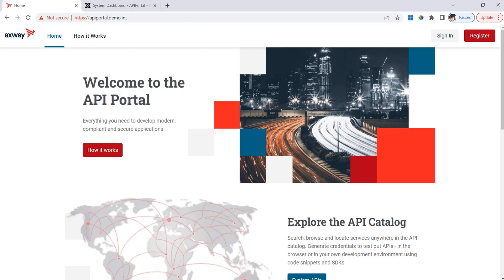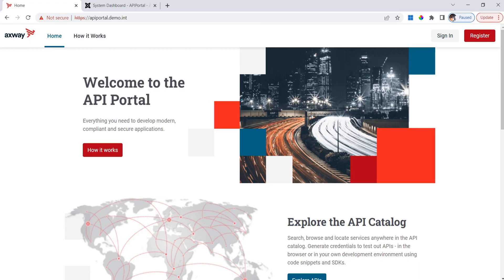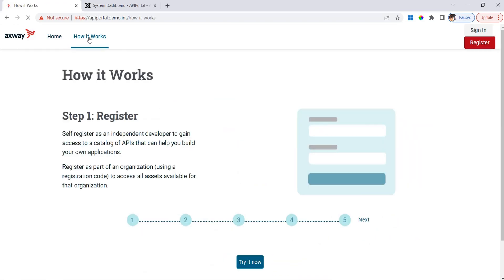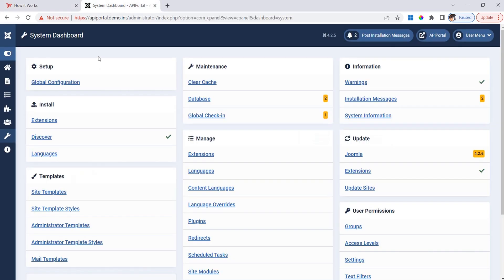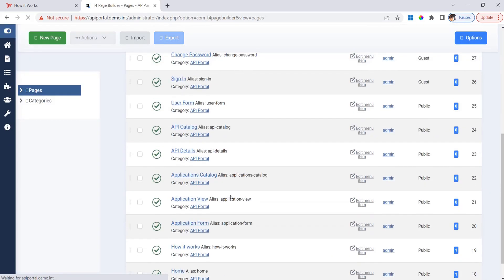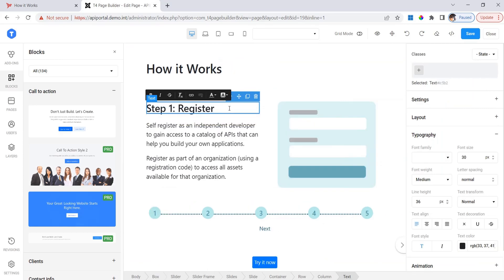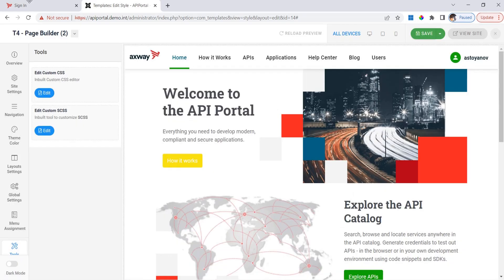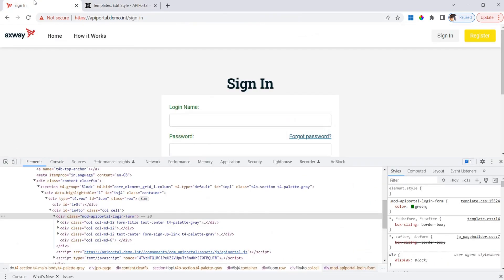How to customise API Portal using Joomla modules and the new Page Builder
This video describes how to use the new page builder component to modify your developer portal.

(1:25m) How to customise static pages
(3:50m) How to customise dynamic pages
(8:25m) How to customise the template style
(13:25m) Advanced customisation using CSS and SCSS